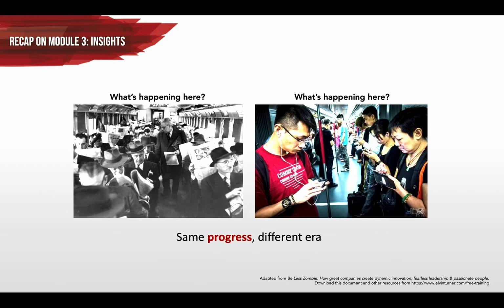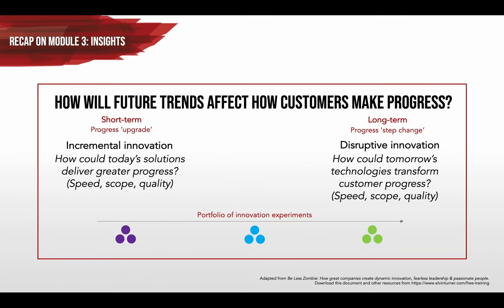4.1 Why questions are an innovation superpower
Question design is a source of competitive advantage that most organisations overlook. Here's how to get started.
- Based on the book "Be Less Zombie: How great companies create dynamic innovation, fearless leadership and passionate people".